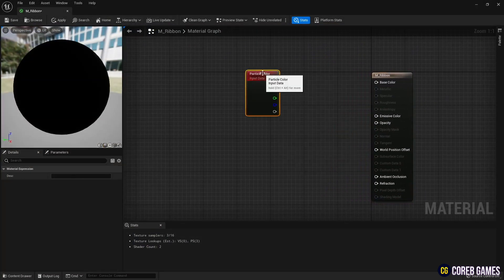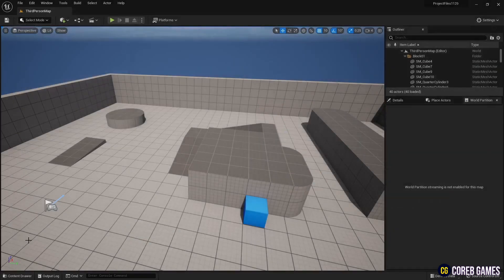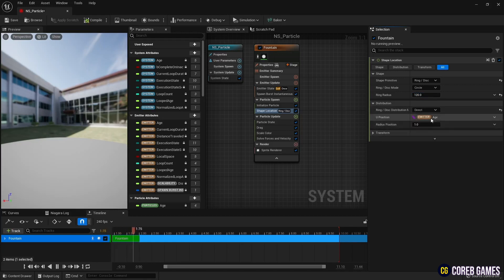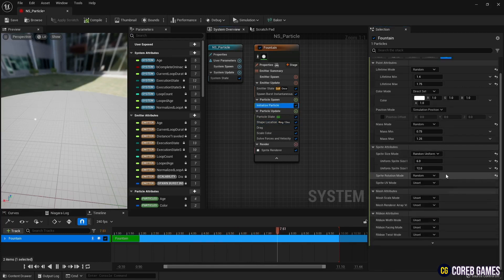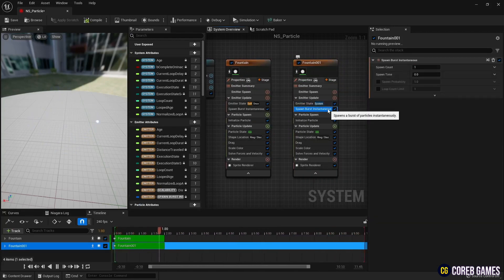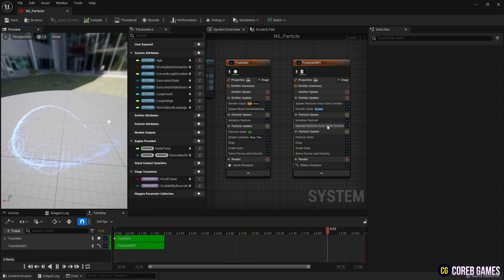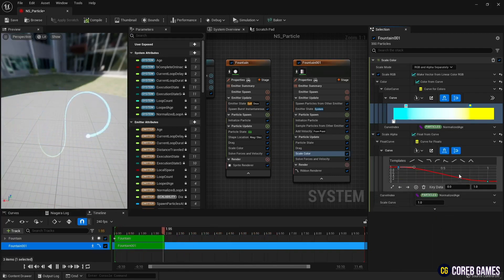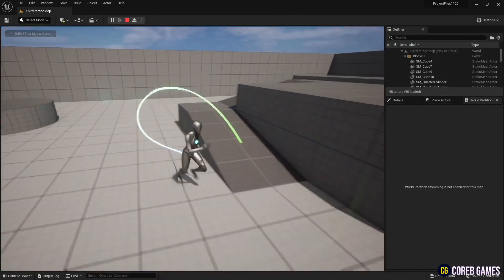UE5 l Surrounding Ribbon Effect l Niagara VFX Tutorial l Unreal Engine 5